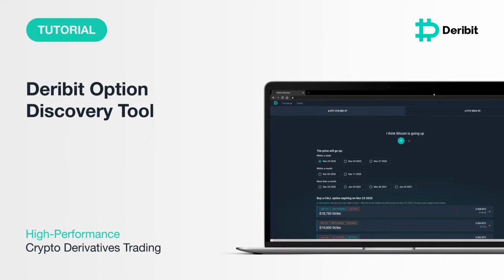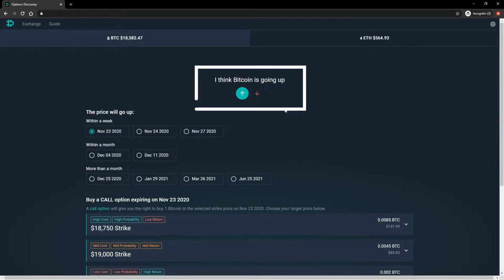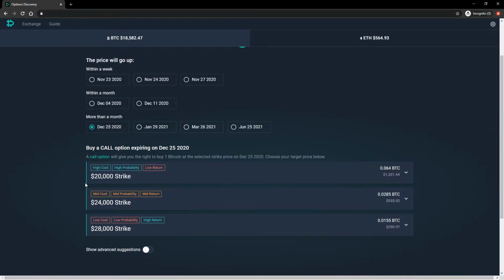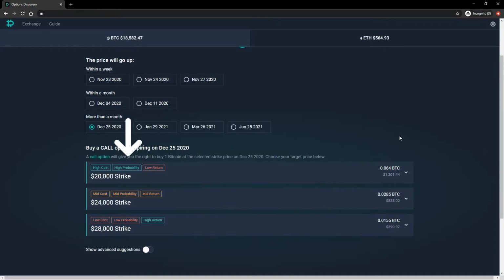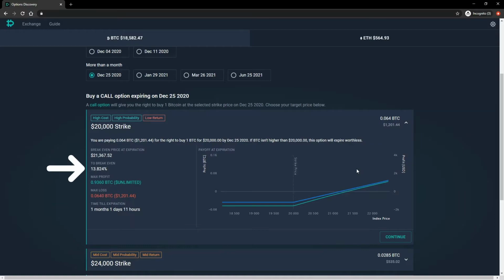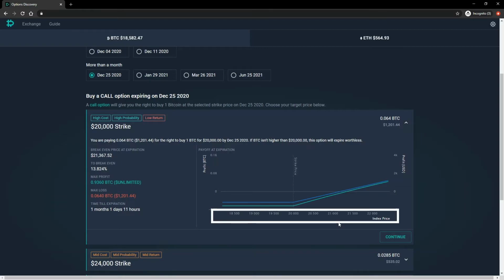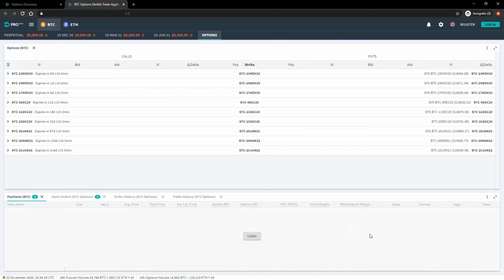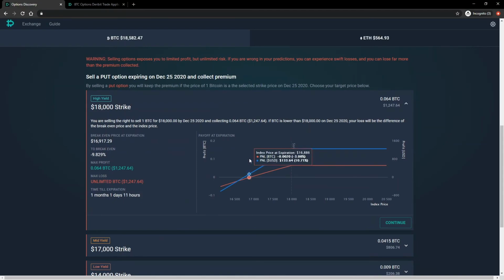Deribit Option Discovery Tool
Welcome to this introduction to the Deribit Option Discovery Tool. This tool allows you to select a currency, which direction you think the price of that currency will move, and what timeframe you expect it to move within. It will then recommend 3 different options that will allow you to express your prediction as a trade.